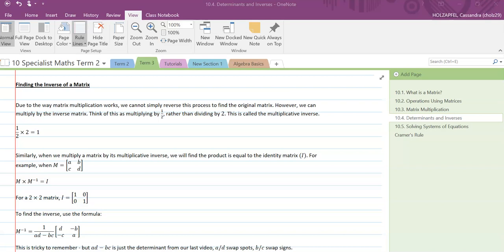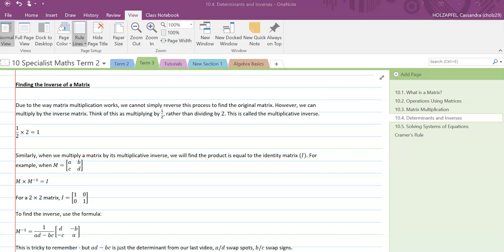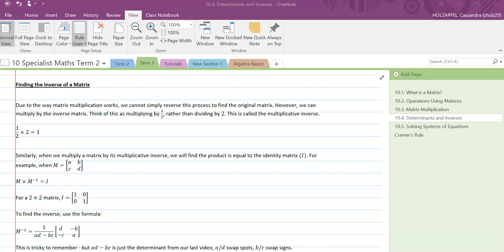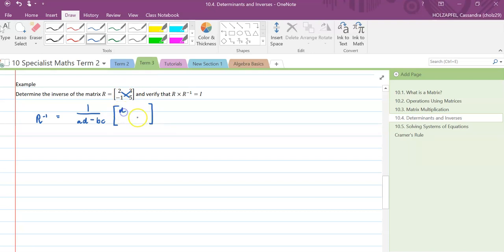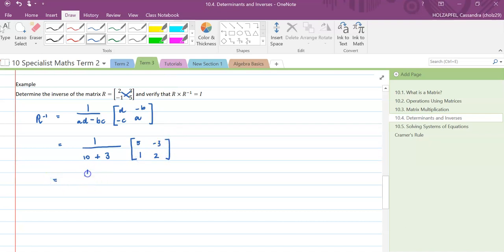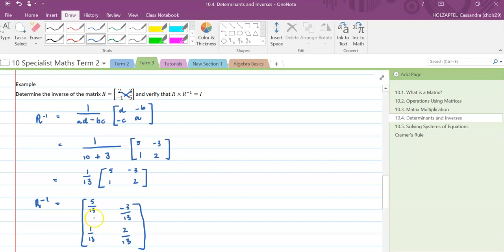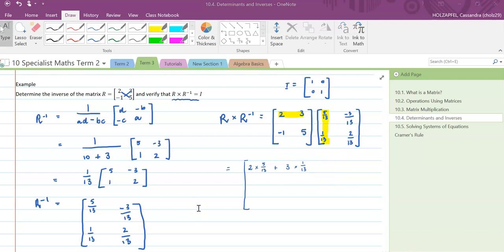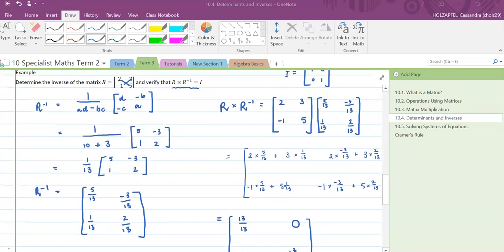10.4. Finding the Inverse of a Two by Two Matrix